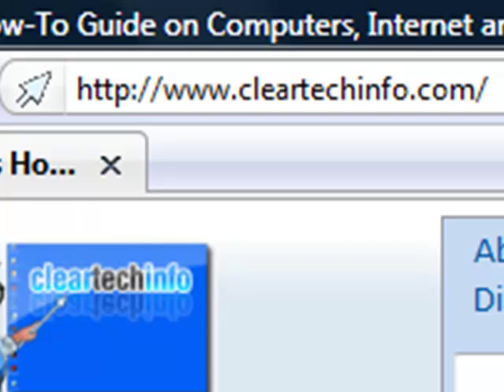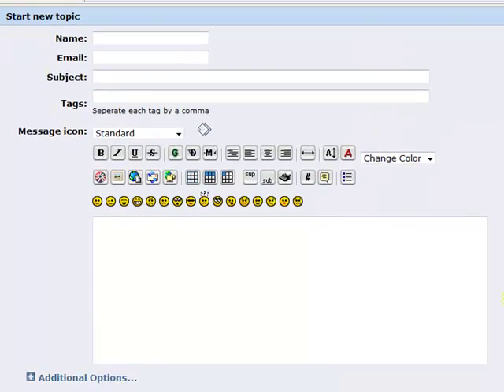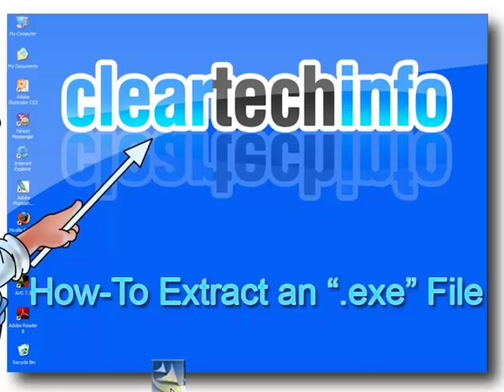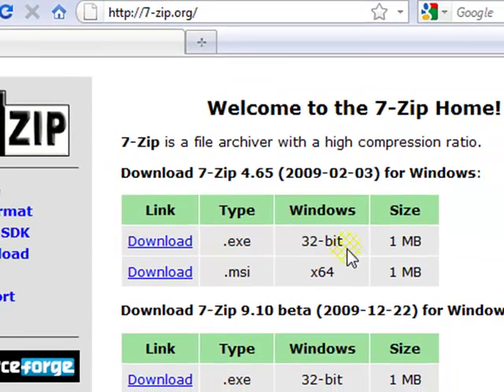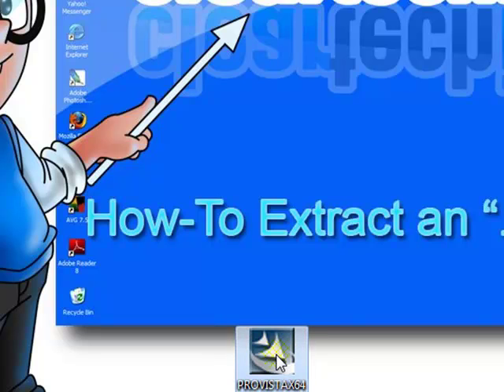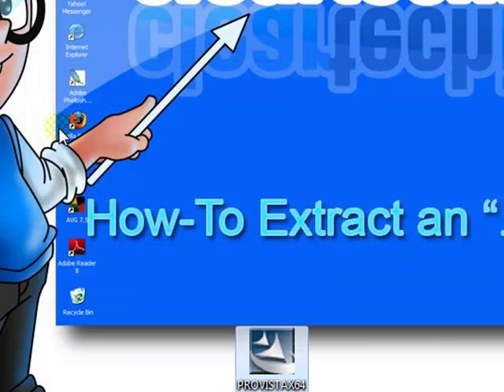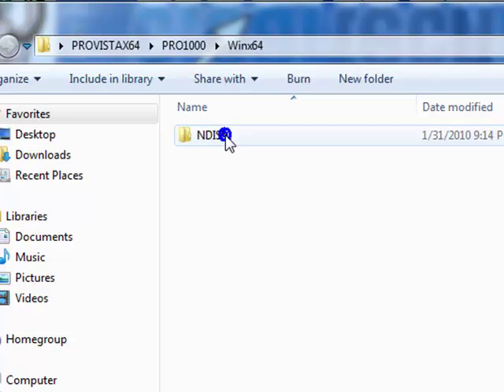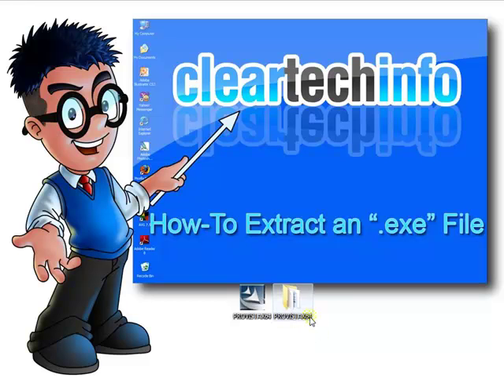How-To Extract an ".exe" File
1. A detailed article associated with this video

2. You can post any questions or comments at the end of the article. This is a great place to ask for help on this specific topic. Just click the, Add new comment link at the end of the article.

3. We check the ClearTechInfo.com Tutorial / Blog comments and forum postings every day. So we will respond to your Comments or Questions a lot faster at ClearTechInfo than we would here.

Article Name on ClearTechInfo.com: How-To Look Inside and Open Up Files with ".exe" Extensions